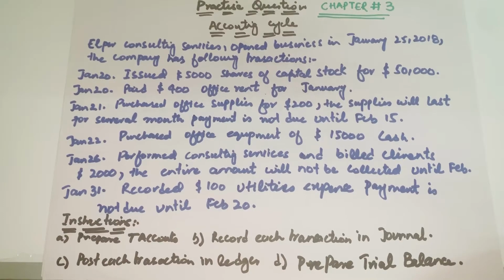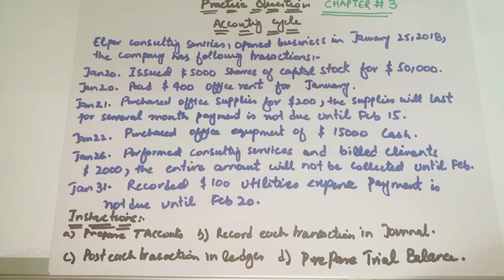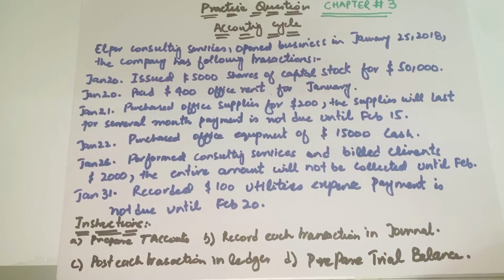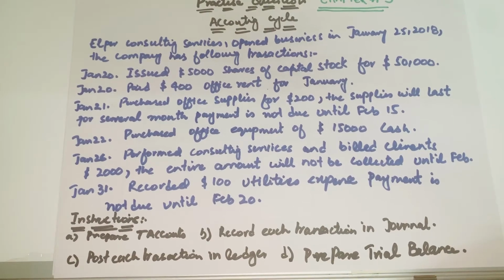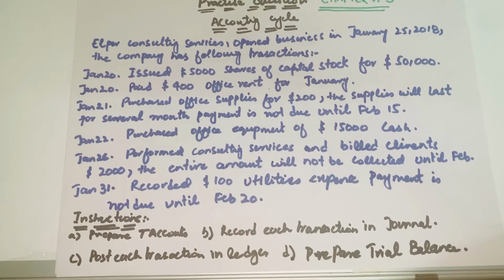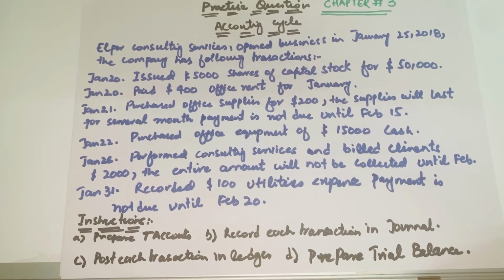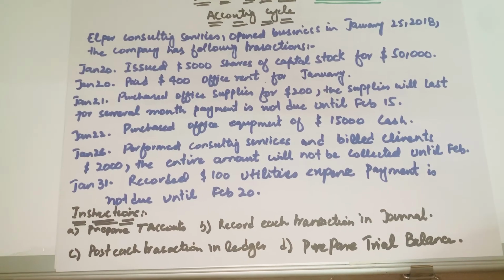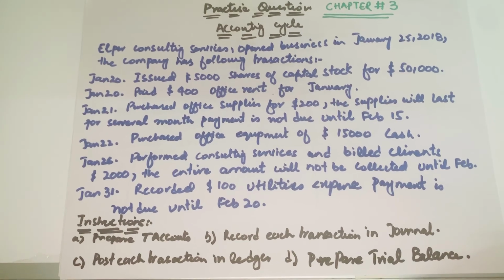Lecture 32 Practice Question Accounting cycle